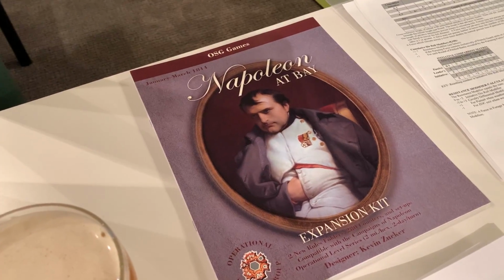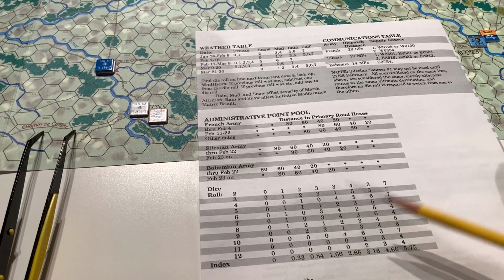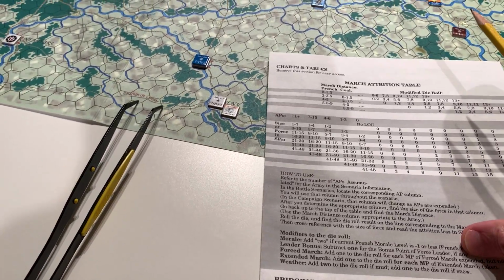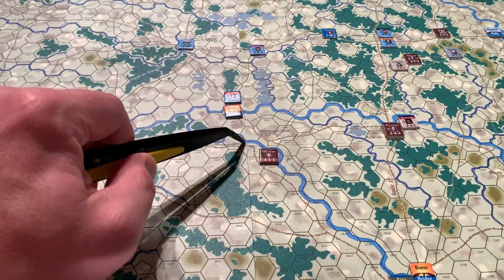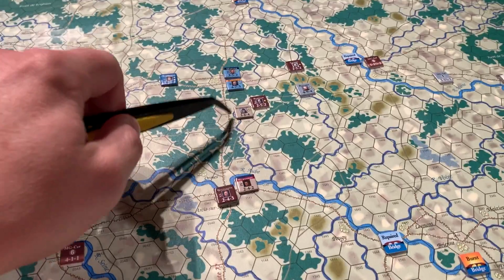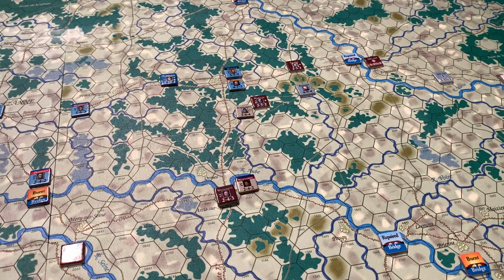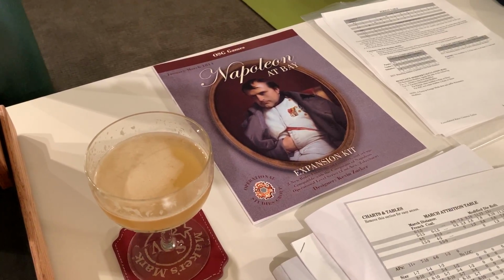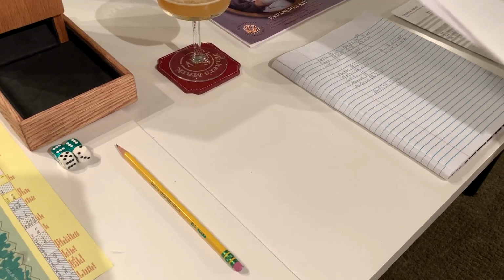Napoleon at Bay - Wrap and Review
A wrap-up and some final thoughts on the game.